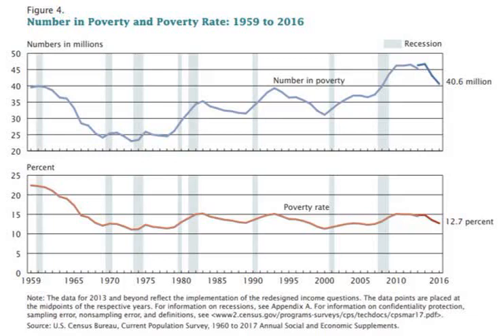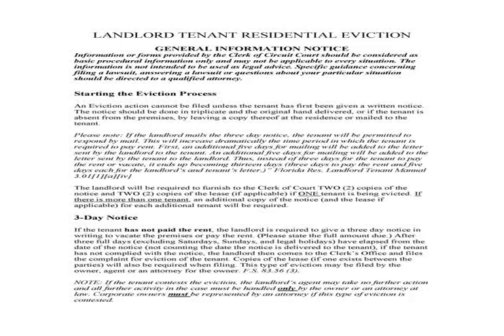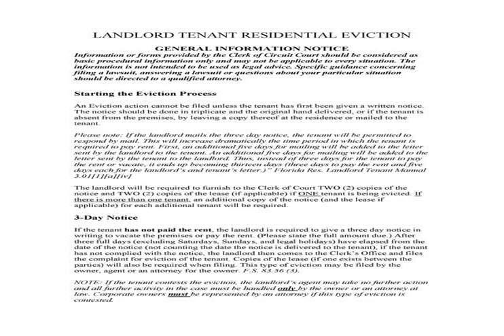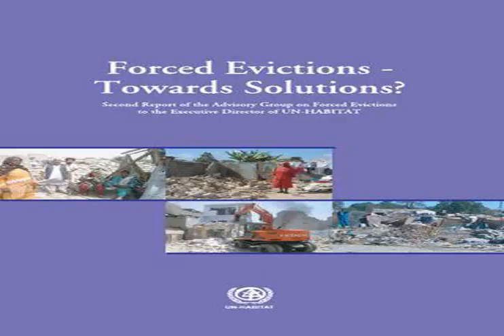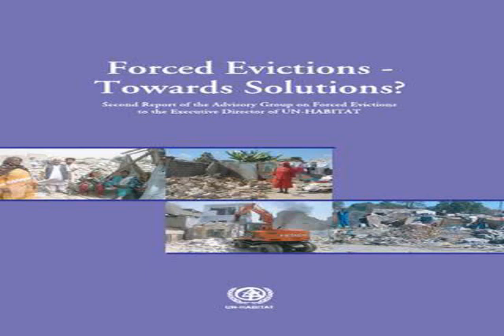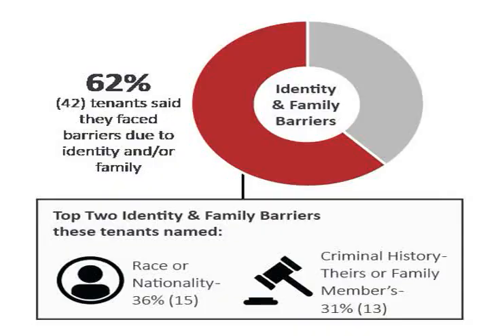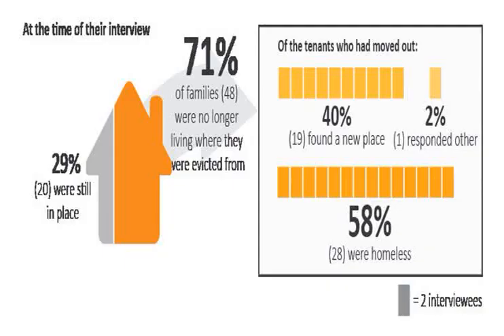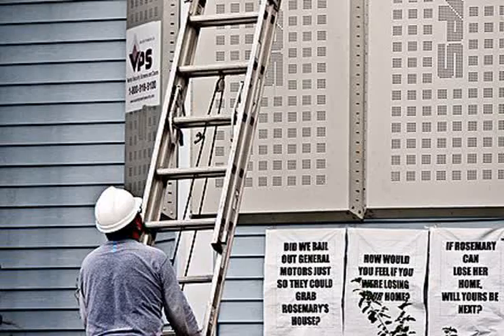Eviction in the United States